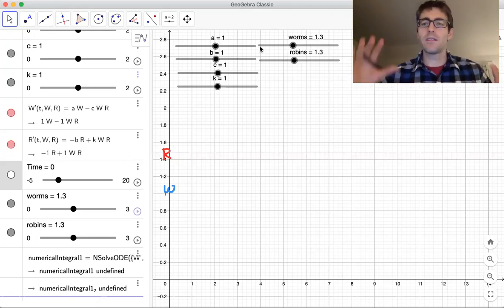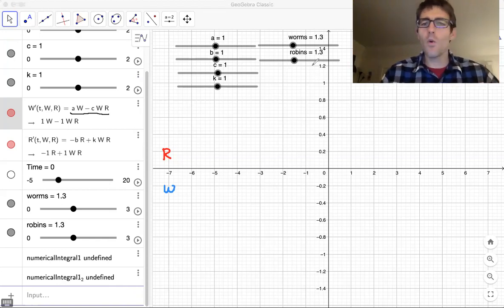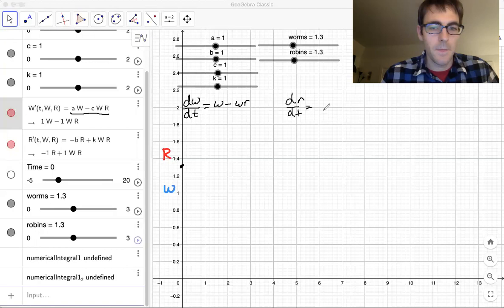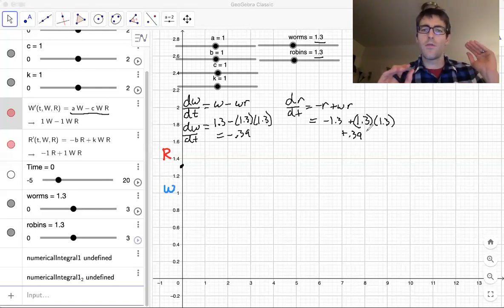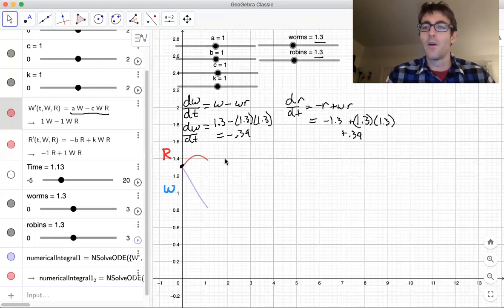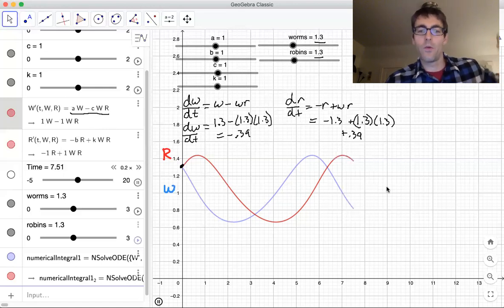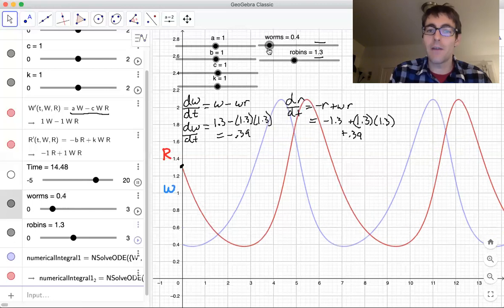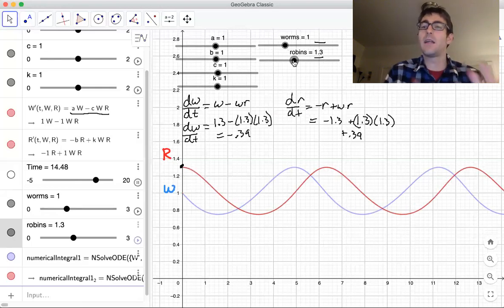11 8 5